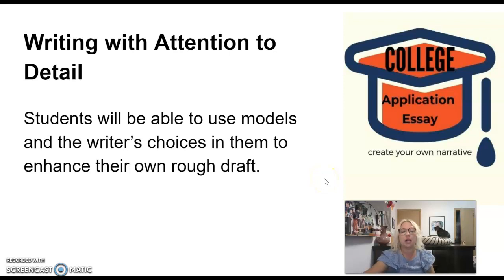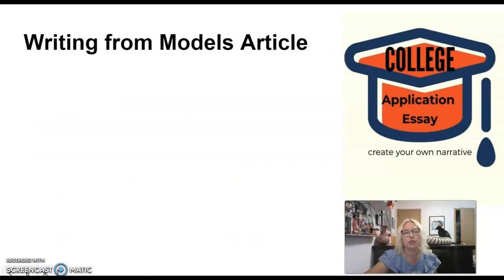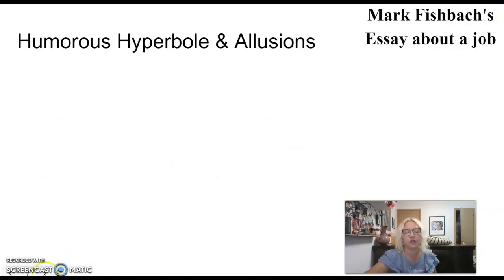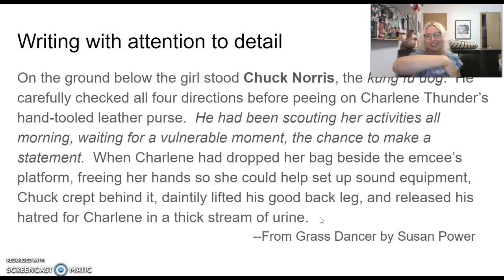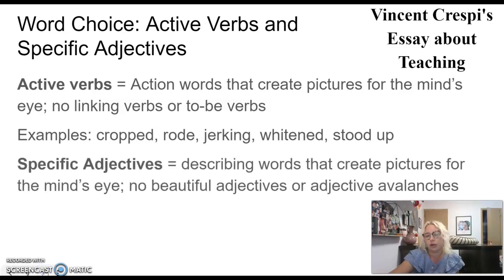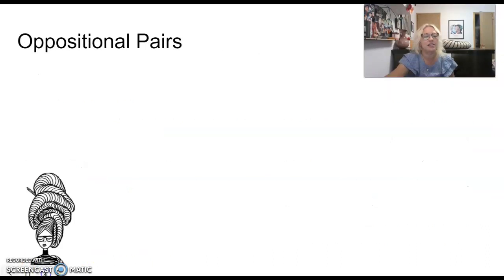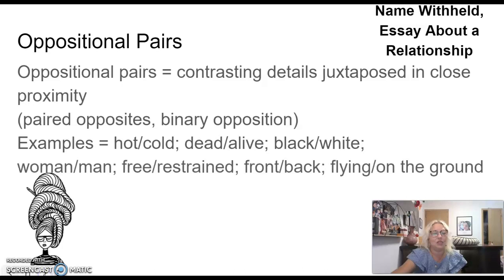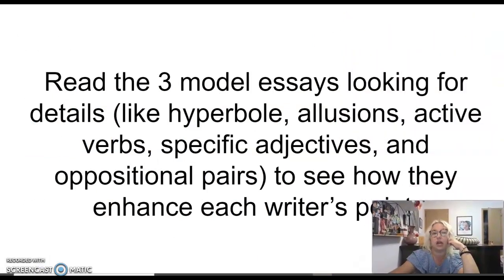0.5 Writing with attention to details